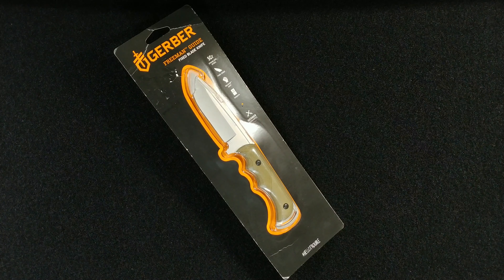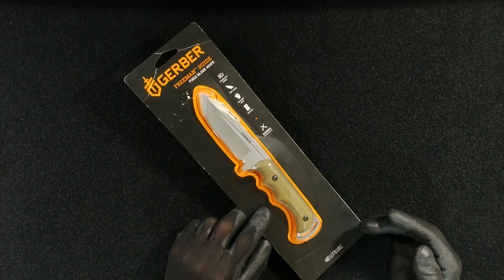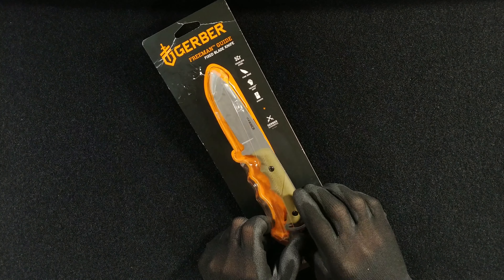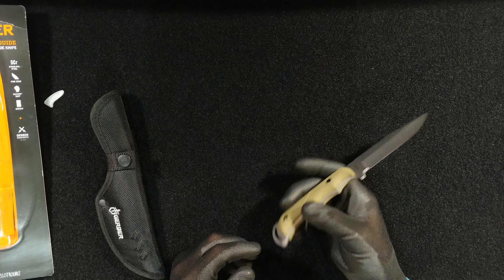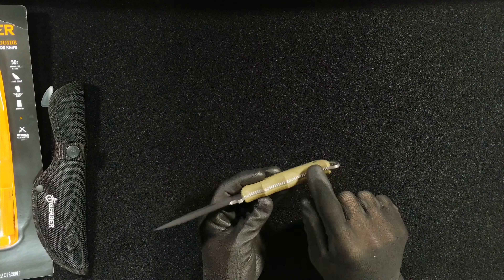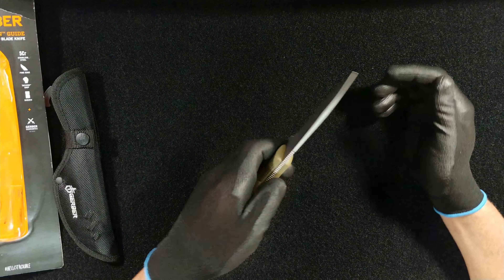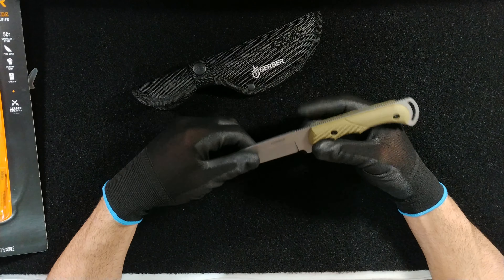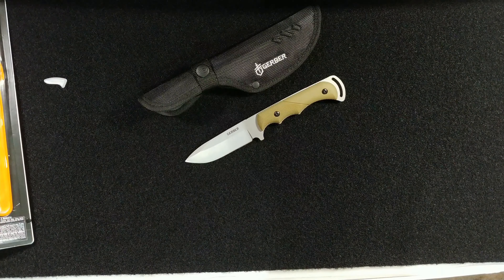Gerber® Freeman Guide Sage Green 🍃 A rare beauty! | Knife Review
I was lucky to find this in clearance a few months ago and finally got around to making a video on it. Check your local Walmart as this is a discontinued item! If you already own any version of the Freeman, tell me what you think about it in the comments!

Purchase Link (Black Color):

If you enjoy these videos, please tell your knife-loving friends and family about the channel. We would love to have you in the community!

-NNK